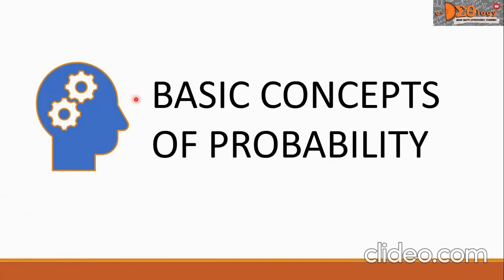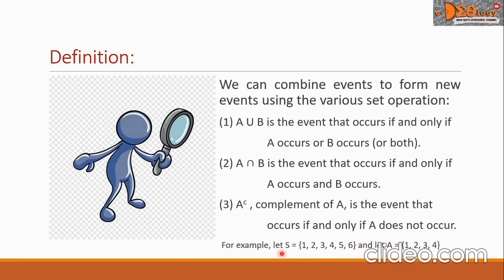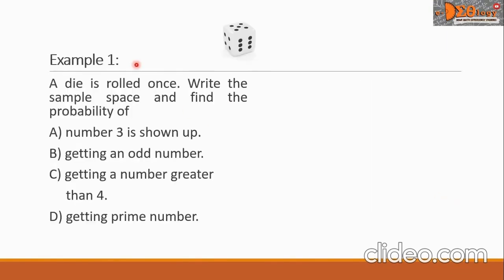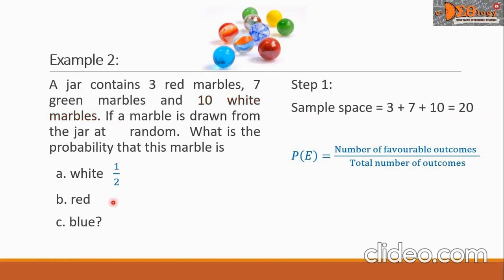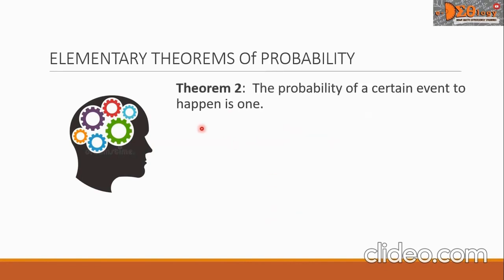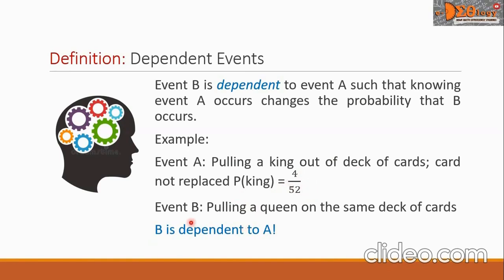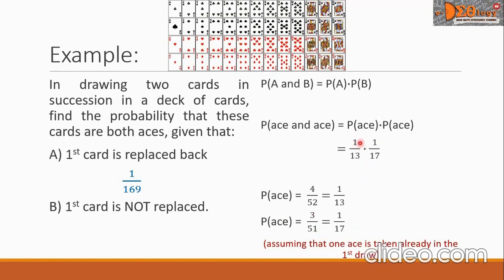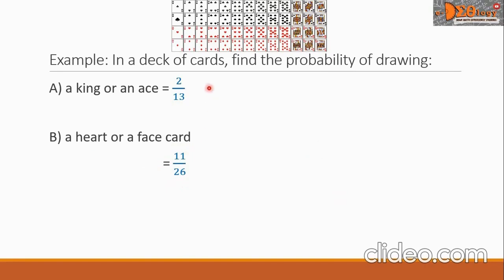Chapter 8.1 Basic Concepts of Probability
See playlist for Math videos:
-Basic Math
-Pure Math
-Applied Math
-Calculus I
-Calculus II
-Probability and Statistics for IT
-Algebra
-Trigonometry
-Analytic Geometry
-Differential Calculus
-Integral Calculus
-Probability and Statistics
-Elementary Mathematics